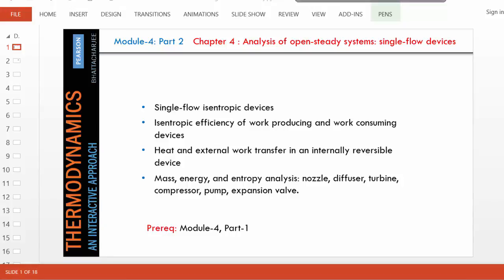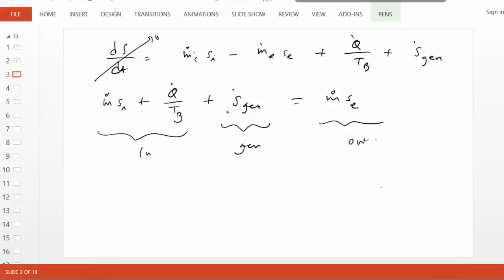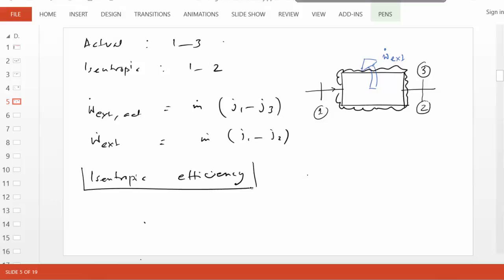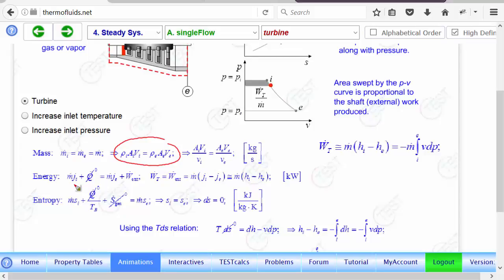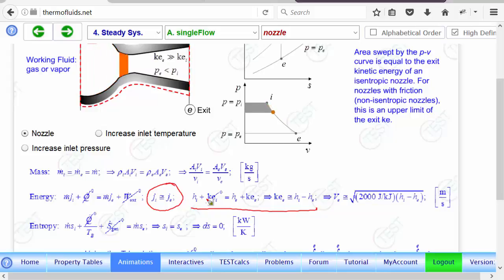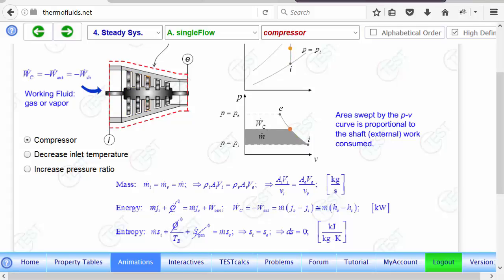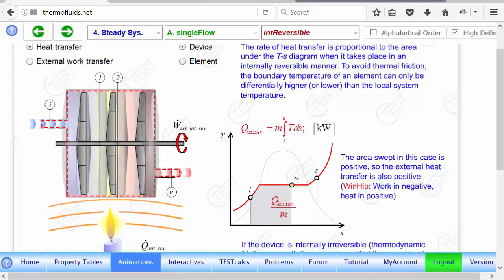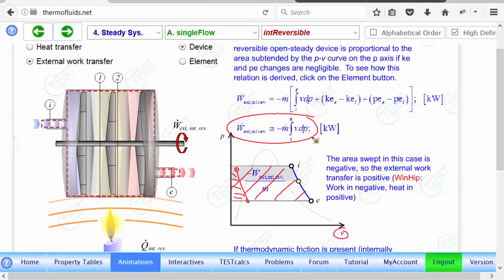ch4-singleFlow-thy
Isentropic efficiency and comprehensive analysis of single-flow open-steady devices